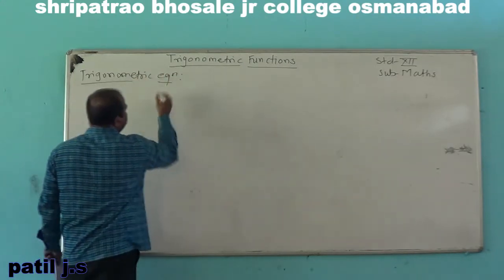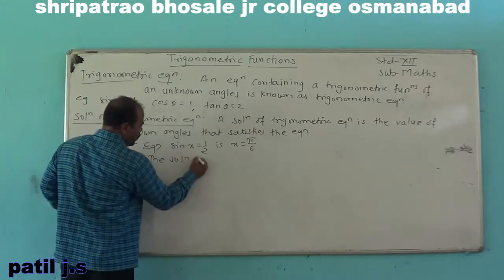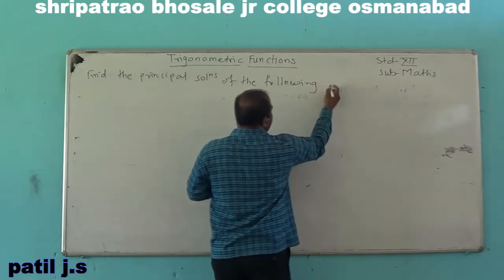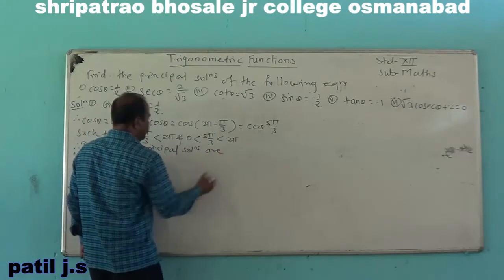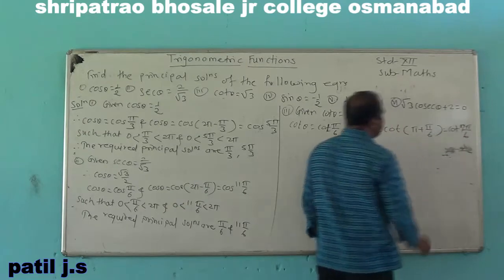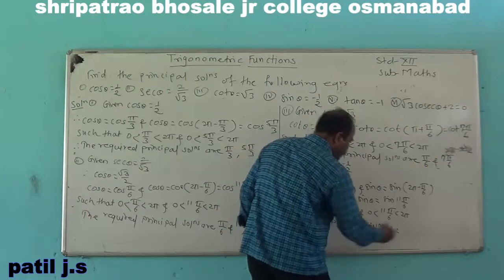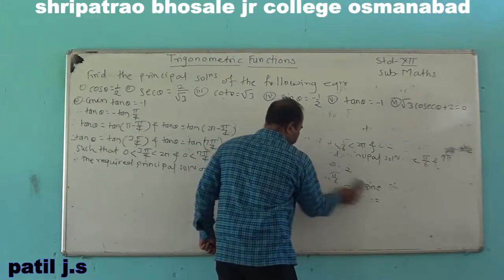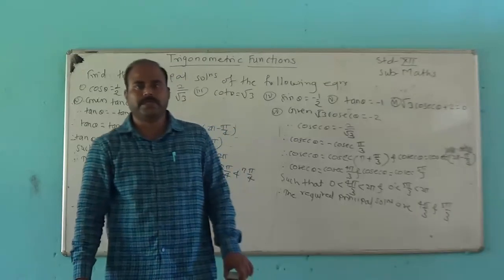Trigonometric Functions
12th j.s.patill math :-matrices